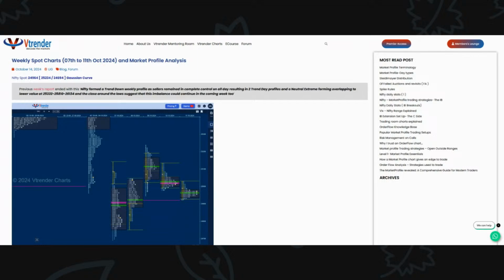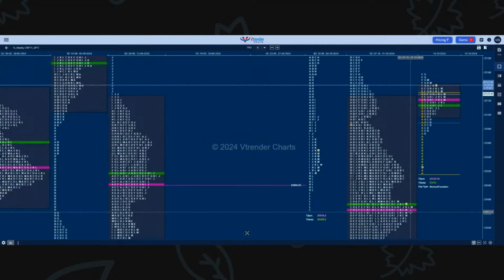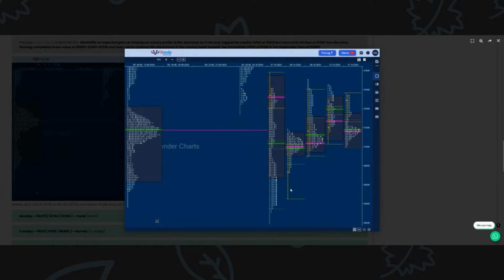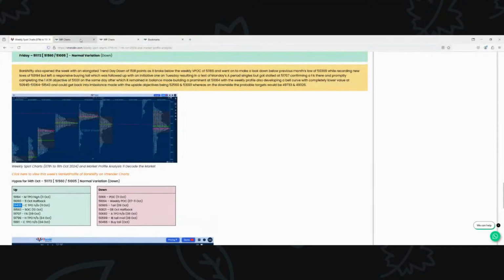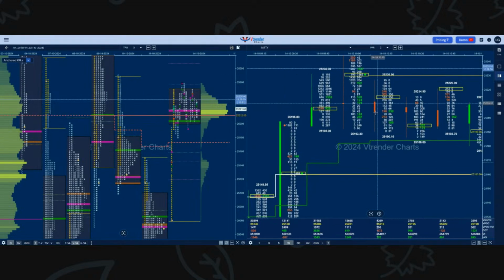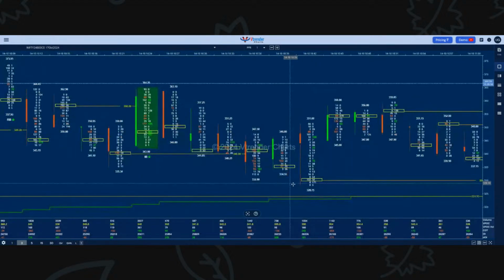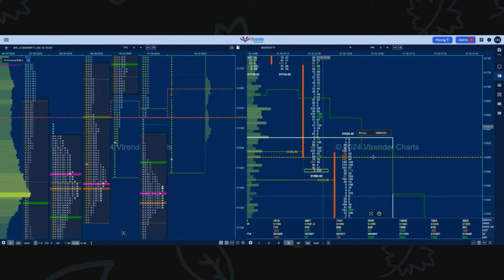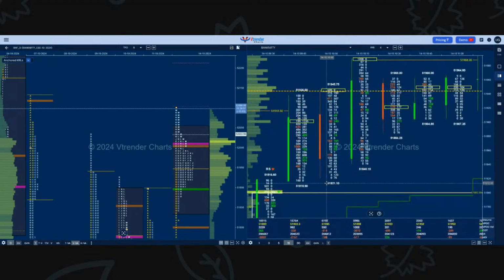Market Pe Charcha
The markets have been sell side dominated in the past 2 weeks. But at the close of the week we saw a 2 way mode or as we call it a balance in the Market Profile. A balance is an end of an IPM or Initial Price Move and the start of a new one. What are the levels which will give you the lowest risk reward for new trades? what is the objective and what could be the stop loss? login to find out. 05.00 pm